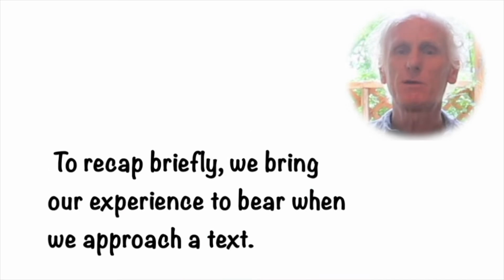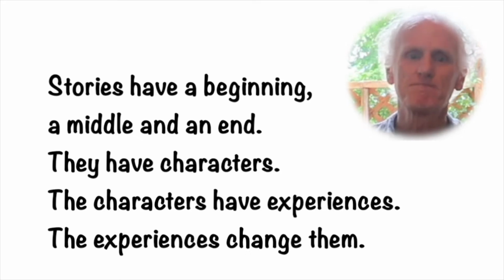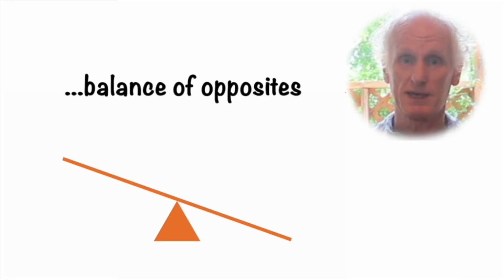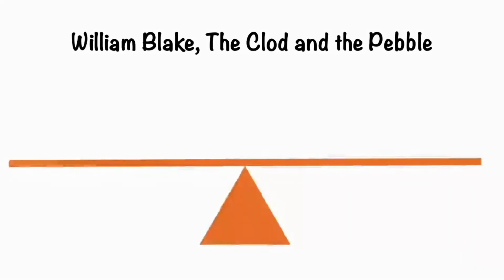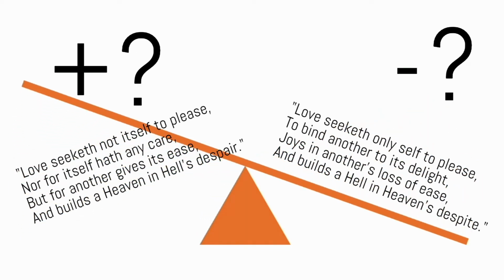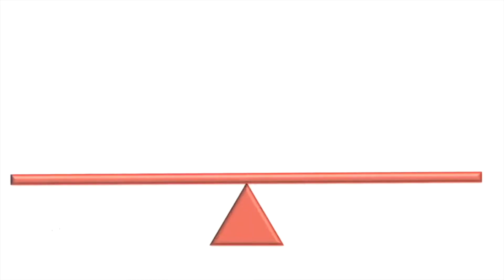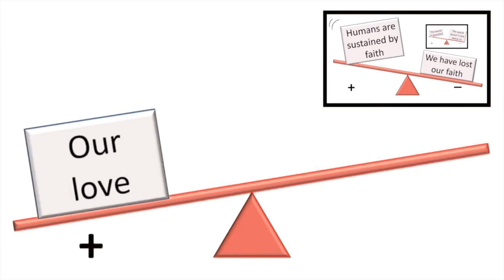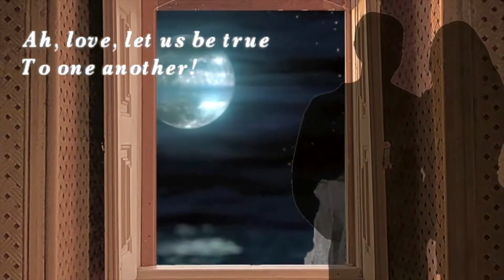A poem is a balance of opposites: Arnold's "Dover Beach" & Blake on love. Journey Through Poetry #6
New! Follow this course free on the Educational Hub

This video introduces the third basic tool for getting to grips with poetry: recognising the tension between positive and negative elements, using Arnold's 'Dover Beach' and Blake's 'The Clod and the Pebble'.

0:00 Introduction
0:25 Review
1:05 A poem is a picture
1:21 A poem is a voice
1:43 A poem is a balance of opposites
2:32 The language of the heart
3:11 Arnold's Dover Beach
4:24 "Calm" and "sadness"
5:46 Blake, The Clod and the Pebble
6:38 Dover Beach ending
7:28 Balancing opposites
8:44 Conclusion

If you would like subtitles in another language, please let me know and I will add them.